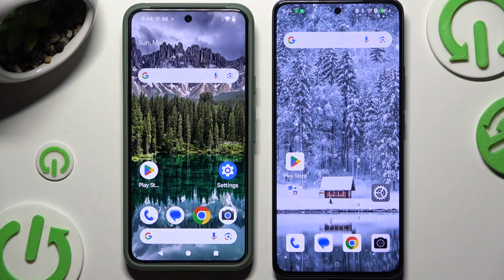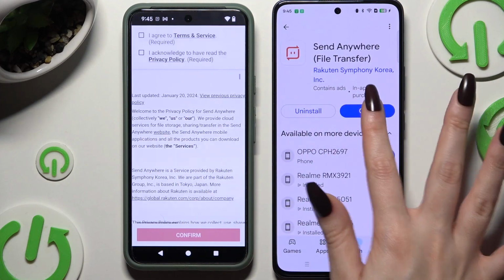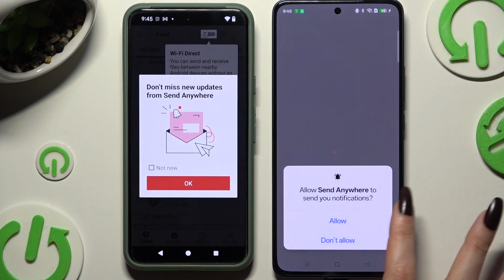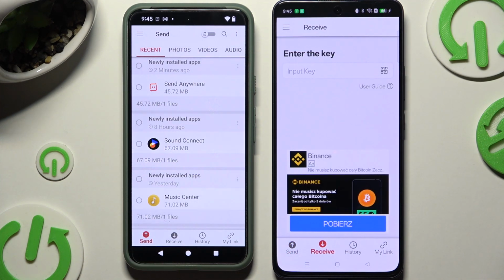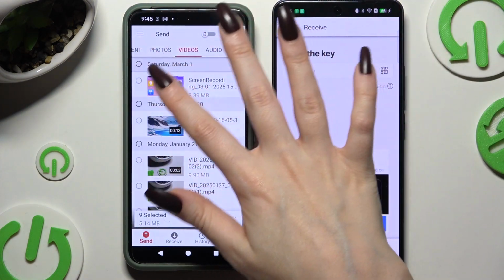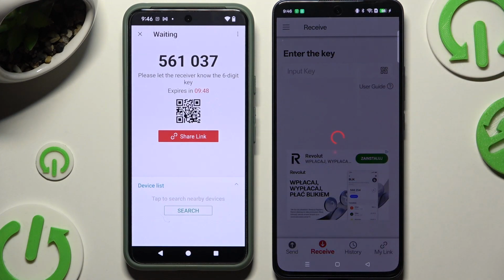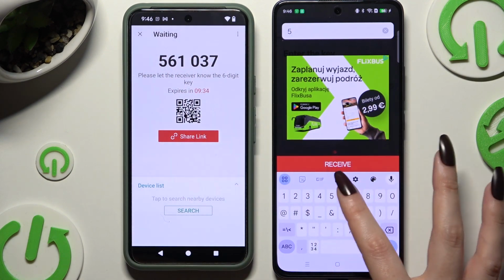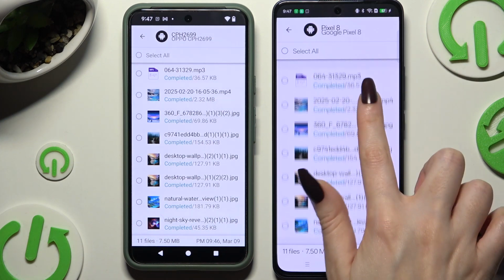How to Transfer Files from Any Android Device to OPPO Reno13 F Using Send Anywhere!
Learn how to transfer files from any Android device to the OPPO Reno13 F using Send Anywhere. This guide will show you how to send photos, videos, documents, and more wirelessly, with no file size limitations. Easily share your files between devices without needing an internet connection, ensuring a fast and secure transfer process.

How to transfer files from Android to OPPO Reno13 F?
How to use Send Anywhere with OPPO Reno13 F?
How to share files wirelessly with OPPO Reno13 F?